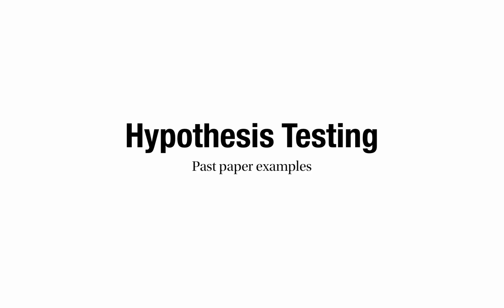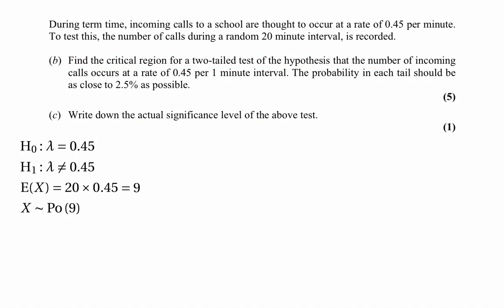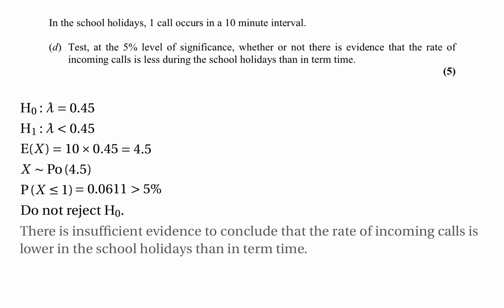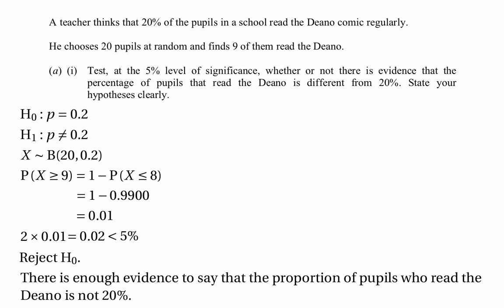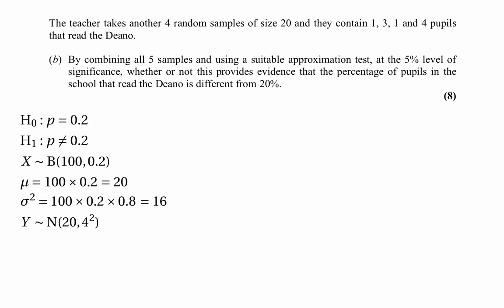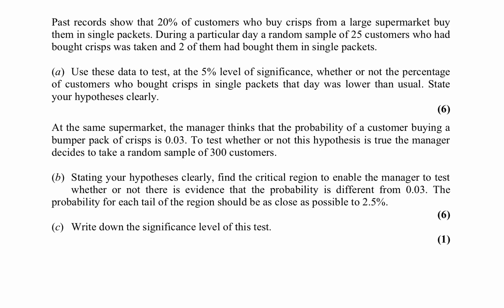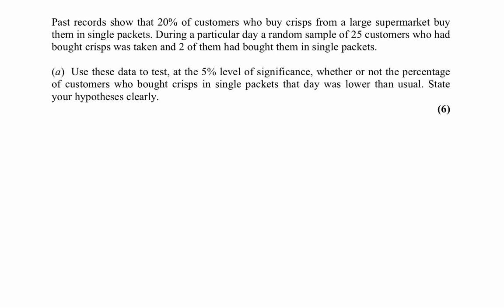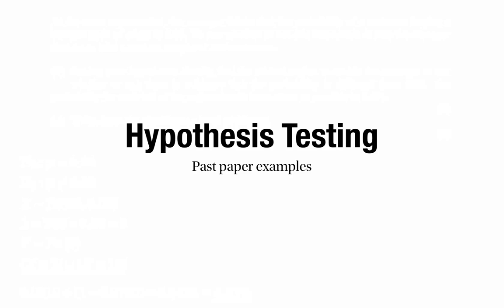Hypothesis Testing: Past Paper Questions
This is the fifth in a sequence of tutorials about hypothesis testing. I look at some questions from past Edexcel S2 exam papers.

Tutorials on hypothesis testing